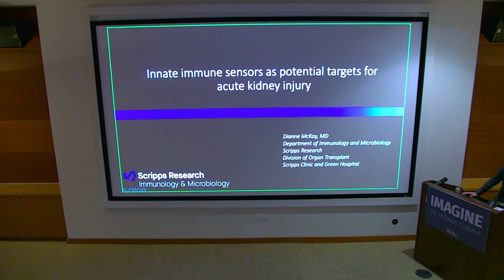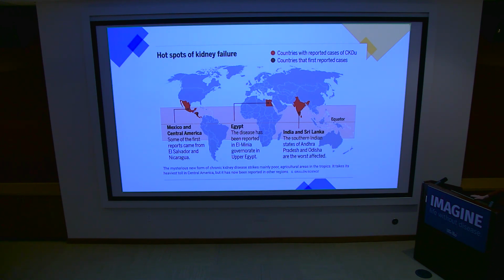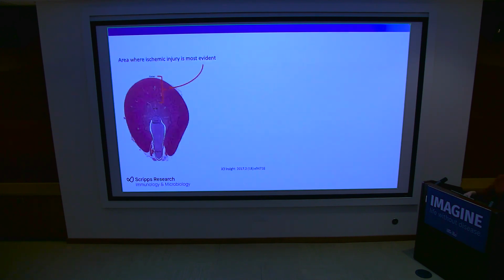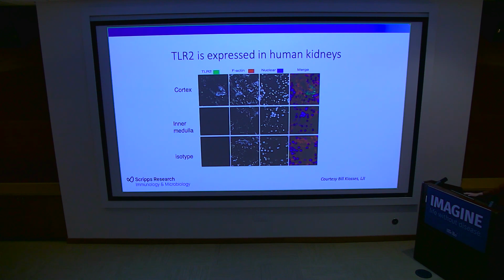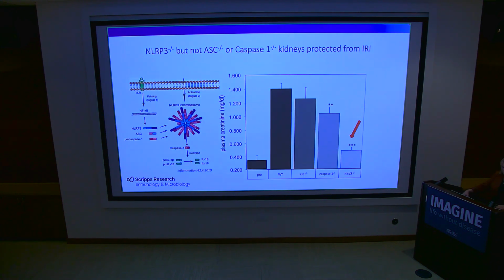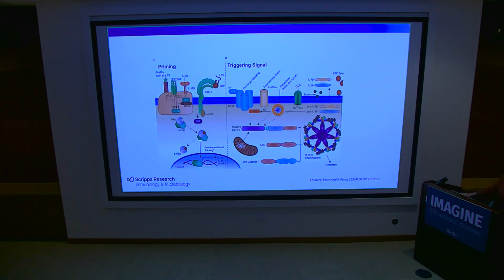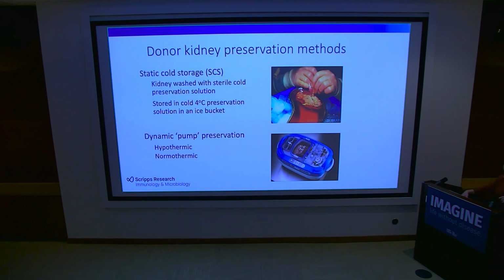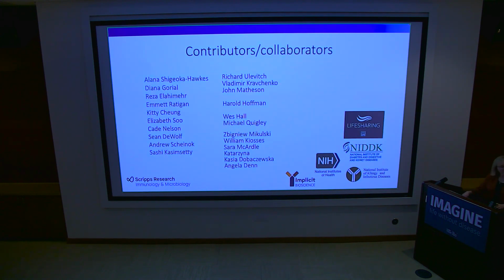Innate immune sensors as potential targets for acute kidney injury - Dianne McKay, MD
From the La Jolla Institute Scientific Seminar Series: "Innate immune sensors as potential targets for acute kidney injury," presented by Dianne McKay, MD.

Dianne McKay, M.D., faculty member at Scripps Research and nephrologist with Scripps Clinic and Scripps Green Hospital, shares new research into helping patients with kidney injury. Her work shows how expression and recognition of certain receptors in the kidneys may protect the kidneys from harmful inflammation and ischemic kidney injury. Dr. McKay says this work is critical for preserving kidney health and the viability of kidneys used in organ transplant.